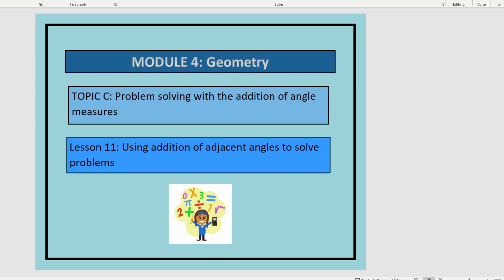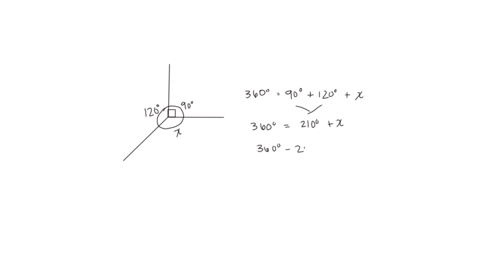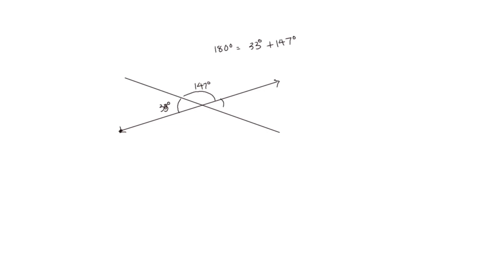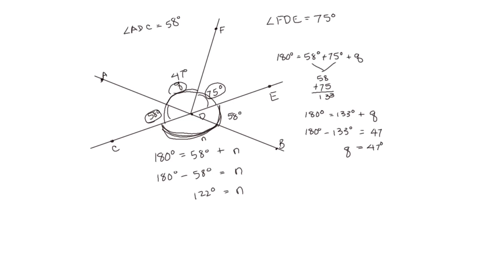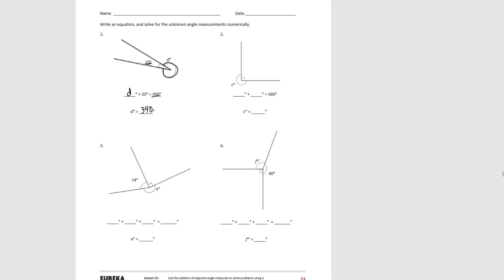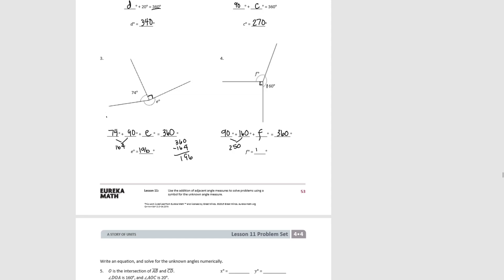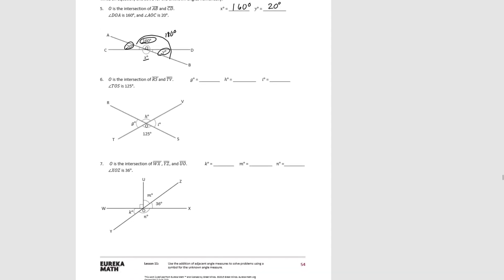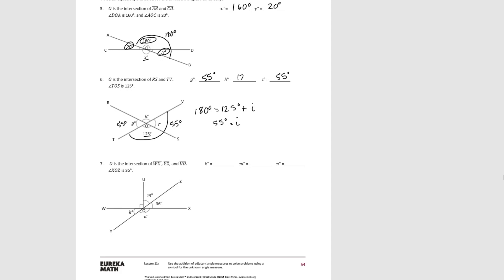My Eureka Math // Grade 4 Module 4 Lesson 11 Homework Help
Eureka Math Grade 4 - Module 4 - Topic C - Lesson 11: Using addition of adjacent angles to solve problems